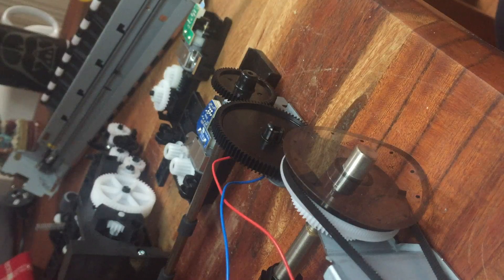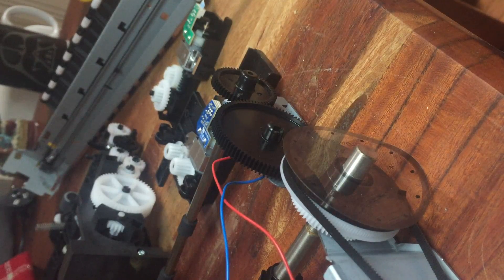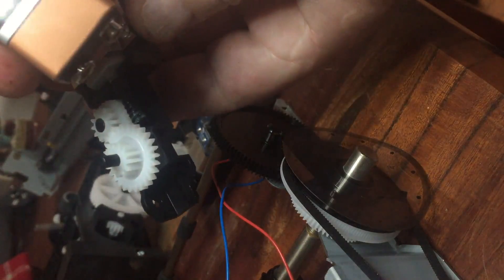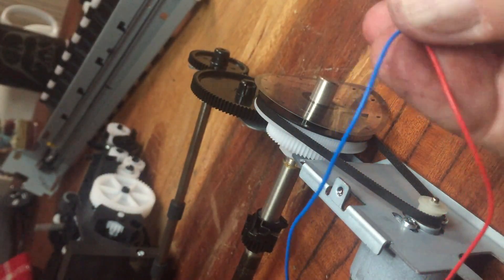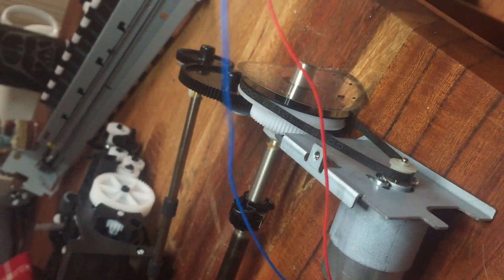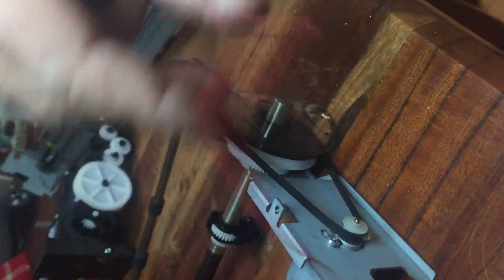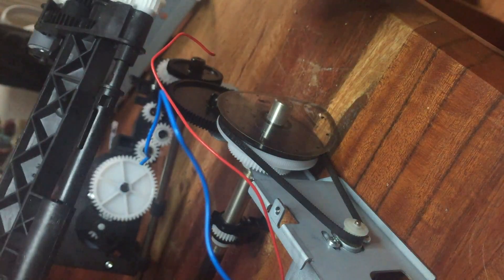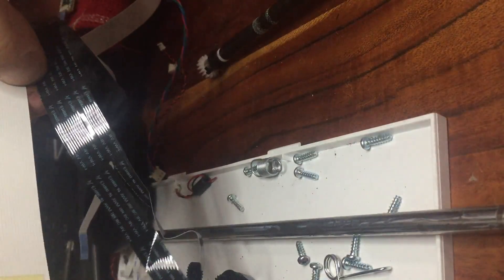old inkjet uses motors gears wiring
To ALL hobbyists and recyclers out there, before you throw away that broken inkjet printer/scanner try taking it apart, you will find or at least I did 3x electric motors, multiple gear and rod assemblies, wiring and even a little GOLD, I am making a railway for the grandkids and I needed to make a turntable (for loco's to turn on to various tracks) the motors gears and wiring I found in the printer will save me at least $50 -100 on model parts and I keep the rest for any other projects, oh yes there is GOLD in them there old printers (if you have the keenness to extract it there are videos on that here on youtube)
Anyway just thought someone might find this useful